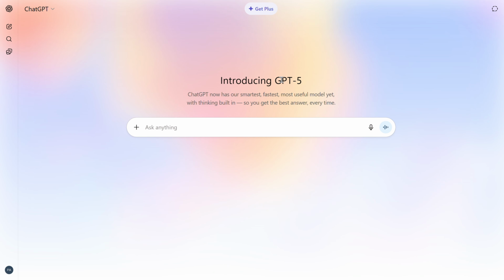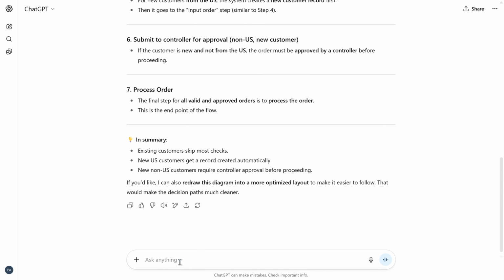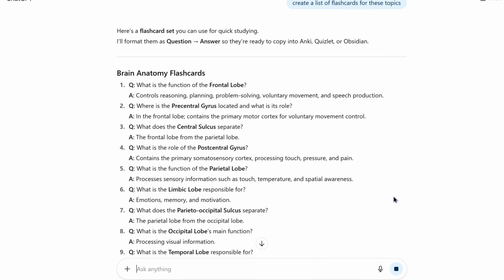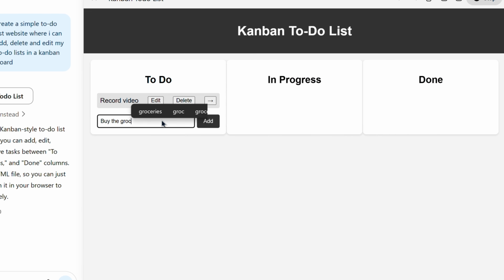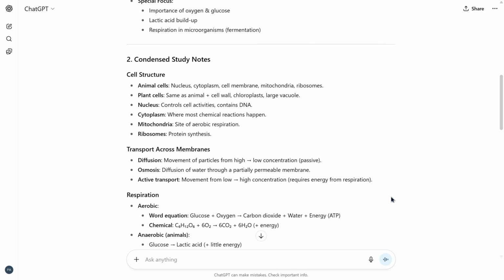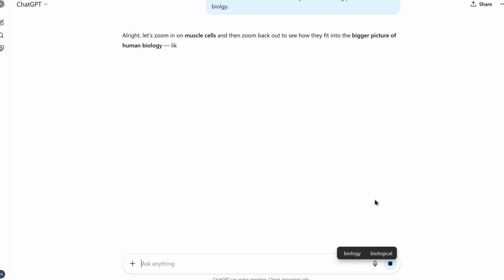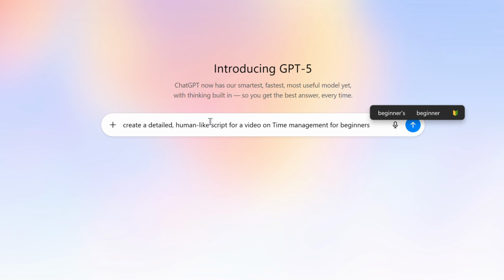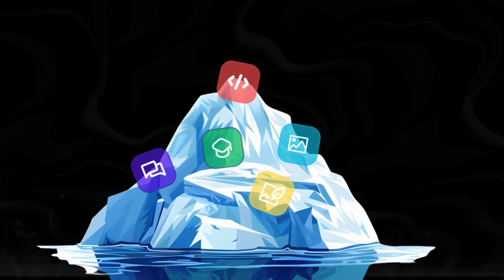GPT-5 Just Made Every Other AI Obsolete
The wait is over — GPT-5 is here, and it’s unlike anything we’ve ever seen before.
In this video, I break down the shocking new abilities, hidden features, and real-world use cases that make GPT-5 the most powerful AI update yet. From human-level reasoning to instant multimodal understanding, this update pushes artificial intelligence into uncharted territory.

Whether you’re a creator, a developer, or just someone curious about where AI is headed, what GPT-5 can do will change how you see AI forever.

Thanks!

~Pasi